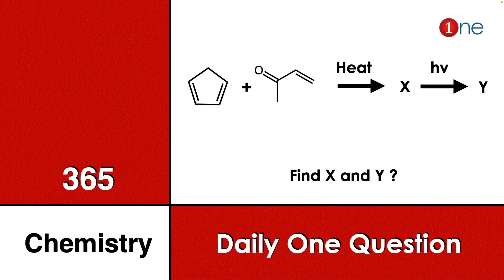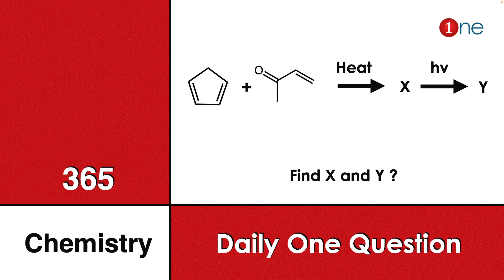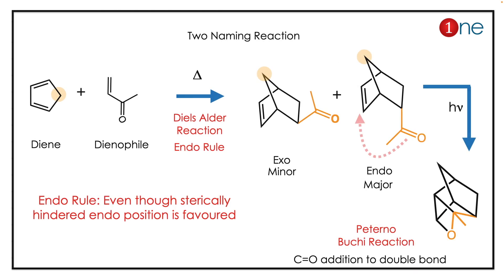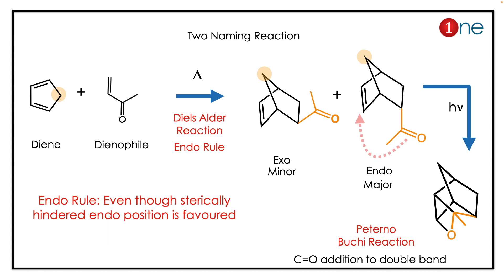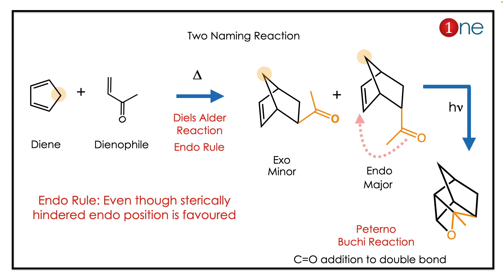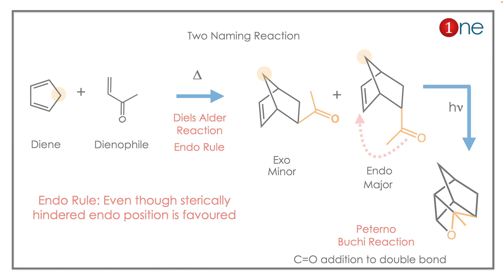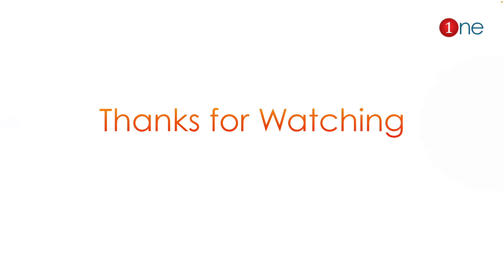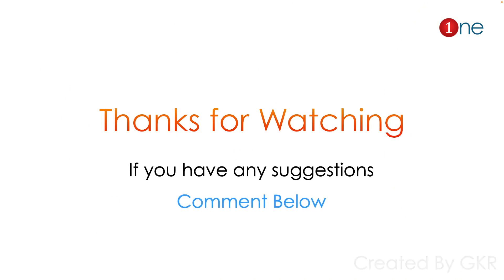Diels Alder Cycloaddition | 365 Chemistry | Problem | Question | Solved | Solution | One Chemistry